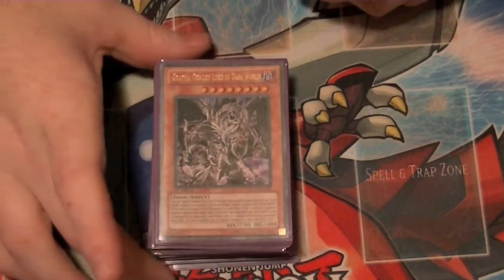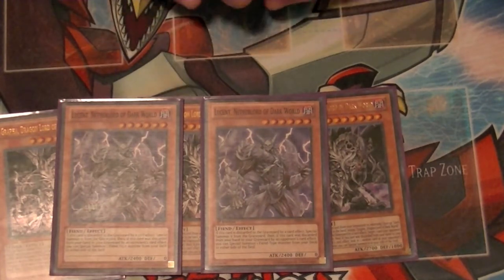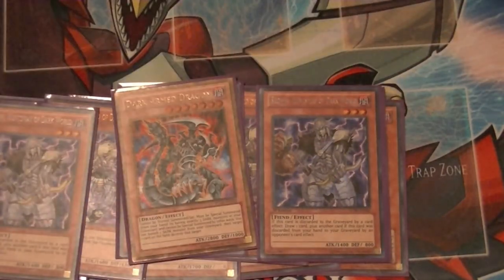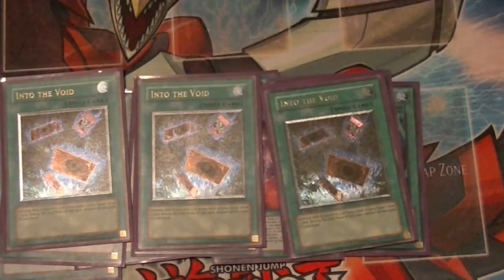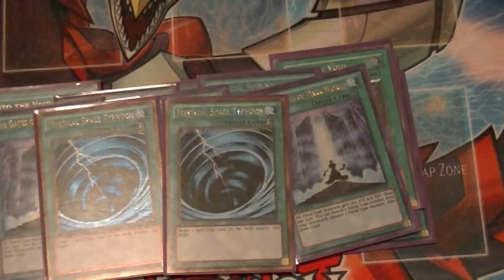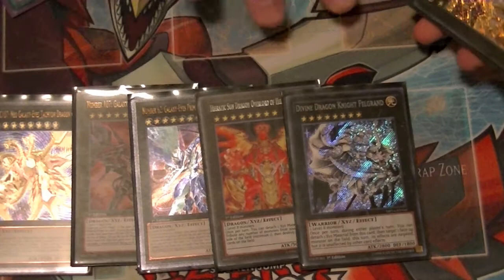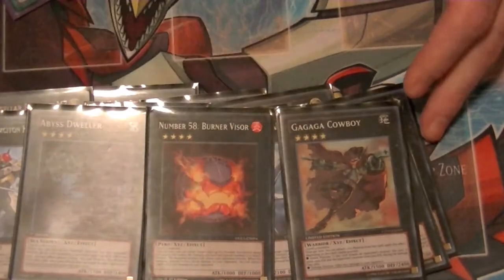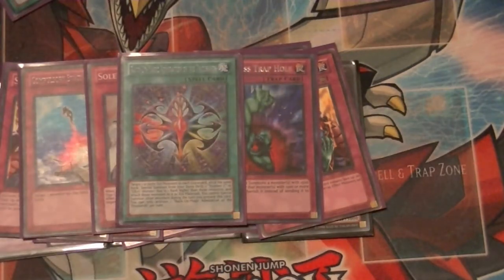Dark World Deck Profile post mega tins